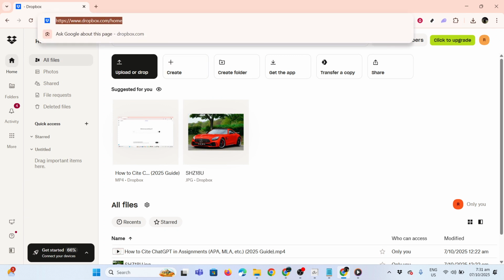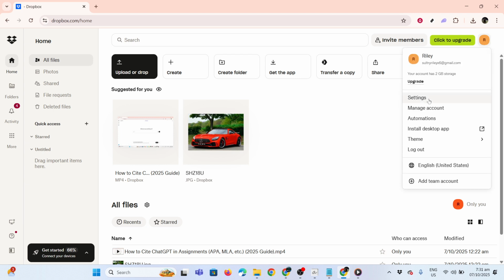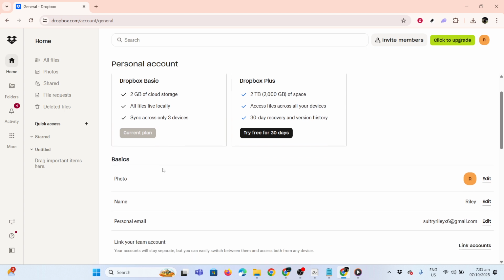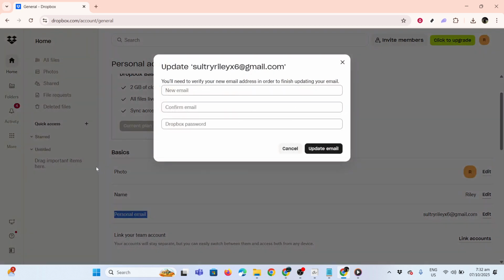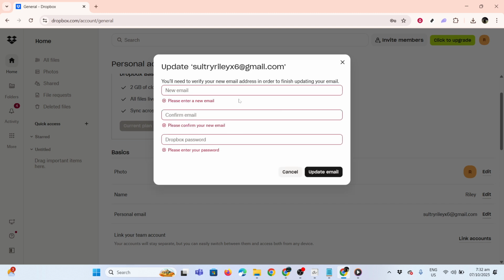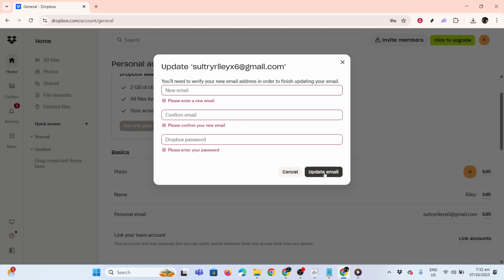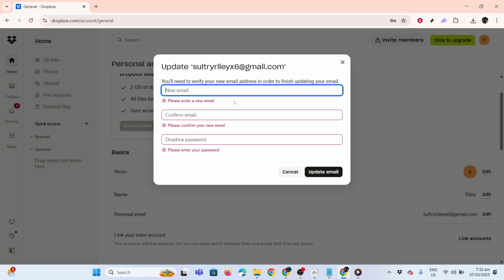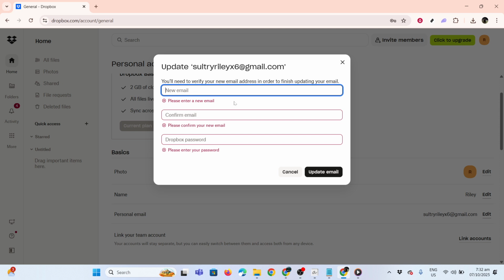How to change email address on Dropbox